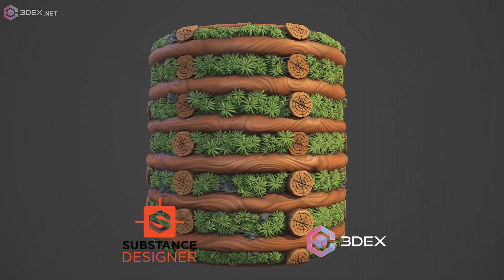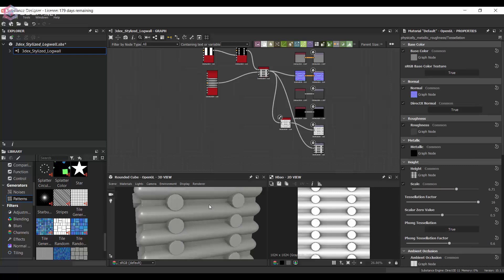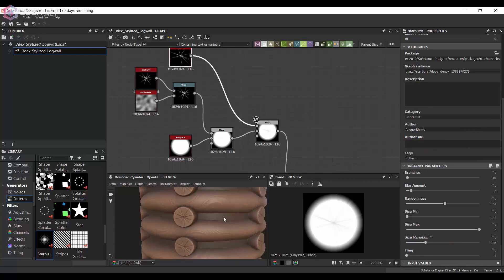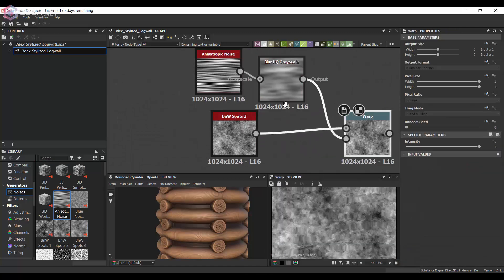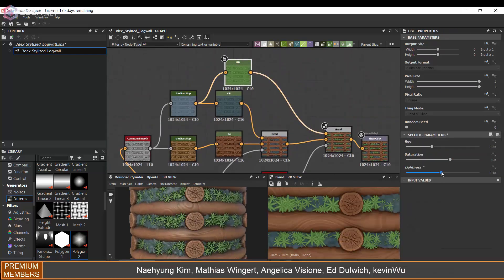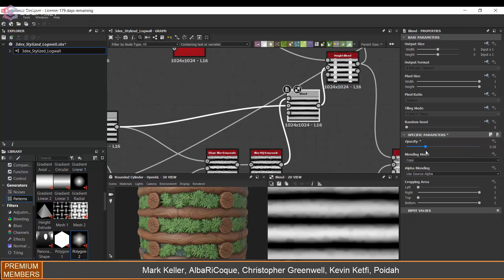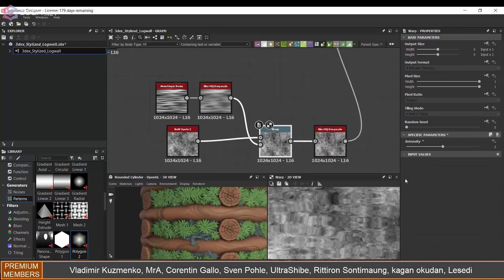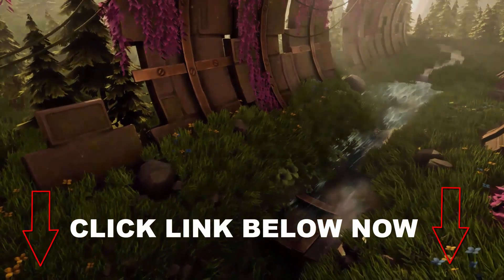Substance Designer - Making a Stylized Wood Log Material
W- move
E- rotate
R- scale
1 - standard mode
2- subdivision mode with cage
3- subdivision mode
4- wireframe
5 - shaded mode
6- texture mode